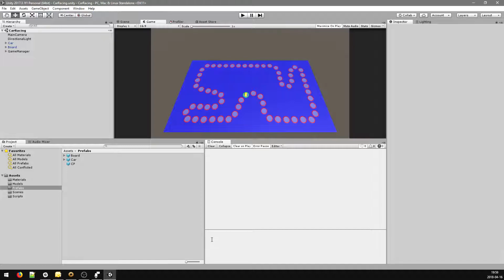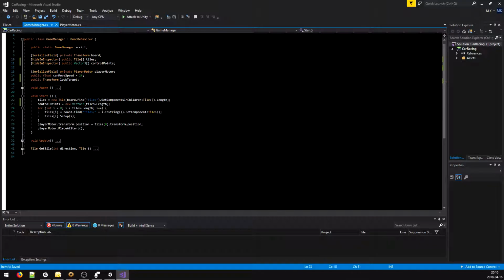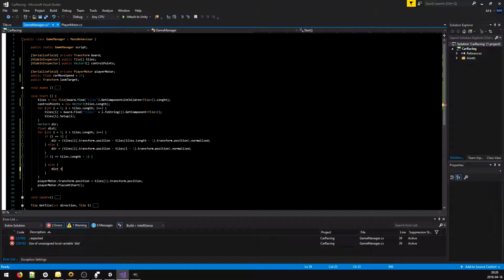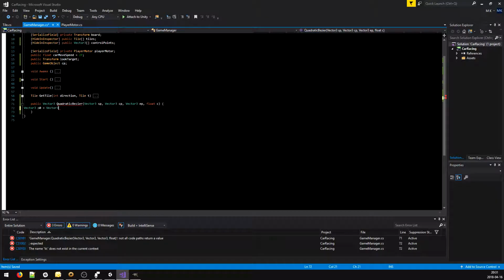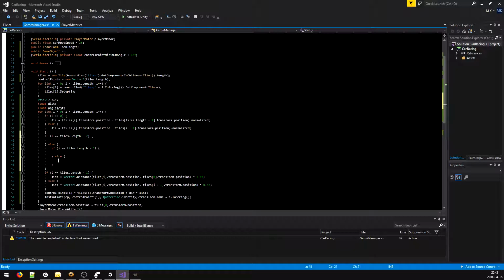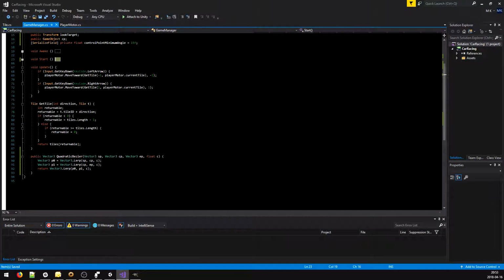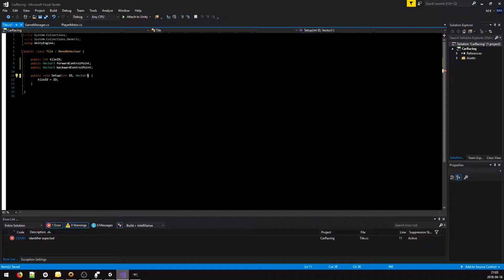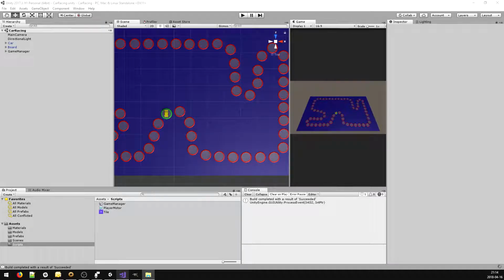D and D - S1_E3 - Making the Car Follow Bezier Curves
In this episode we change the way the car moves. While before it used to simply slide statically and linearly towards the next tiles, after this episode the car will follow the path much more naturally. We use bezier curves to trace the trajectory and use an invisible object preceding the car for the car to follow when it moves, so that its rotation can be correctly oriented too.